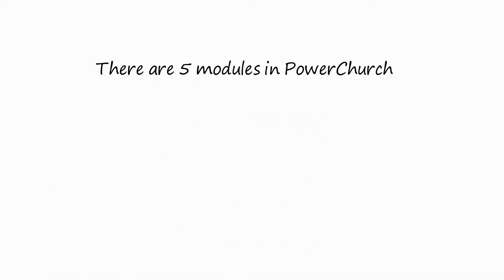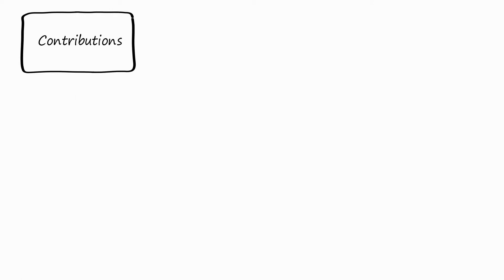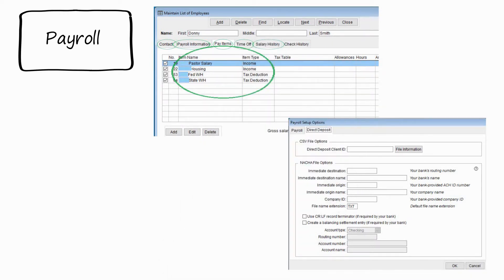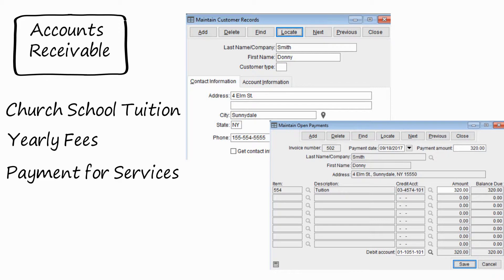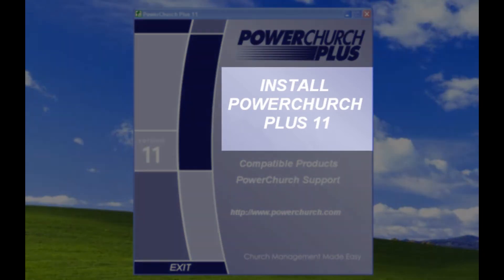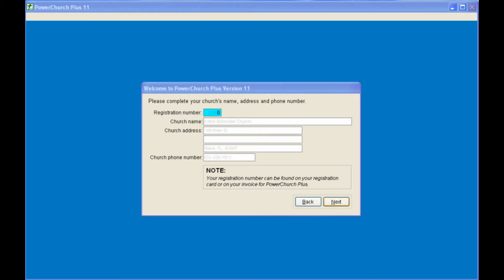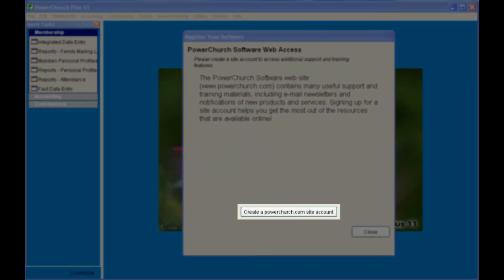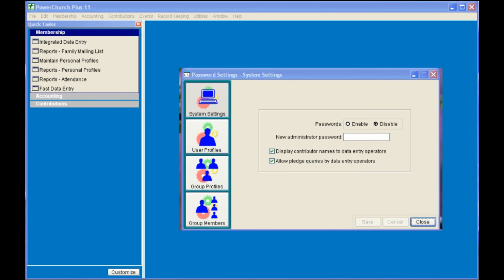PowerChurch Tutorials - Overview of PowerChurch and How to Install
PowerChurch Tutorials - Overview of PowerChurch and How to Install.  This PowerChurch tutorial explains how the PowerChurch accounting software is made up of five modules.  PowerChurch consists of Contributions, Payroll, Accounts Payable, and Accounts Receivable, as well as Fund Accounting.  This overview will help with understanding PowerChurch software as you use it.